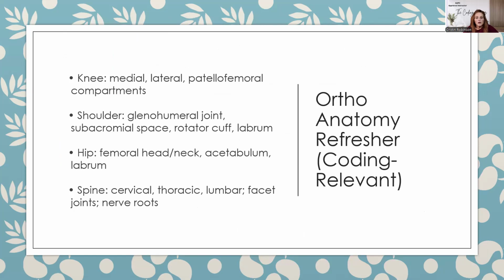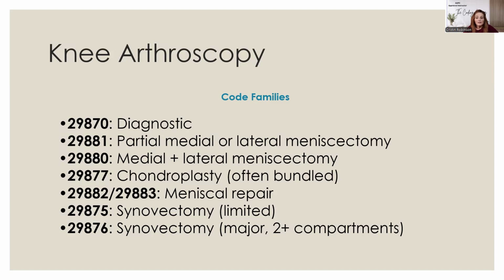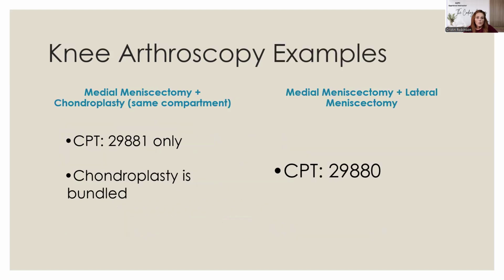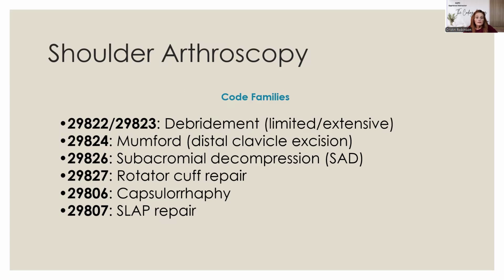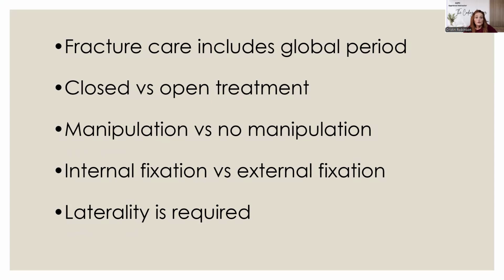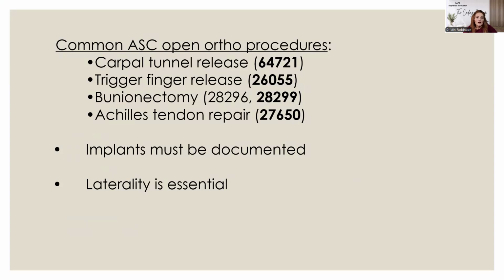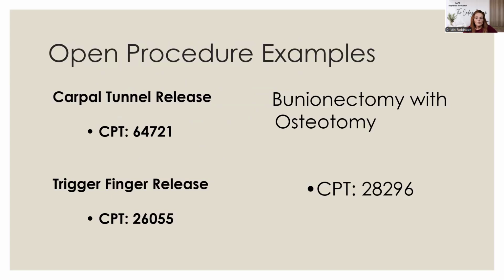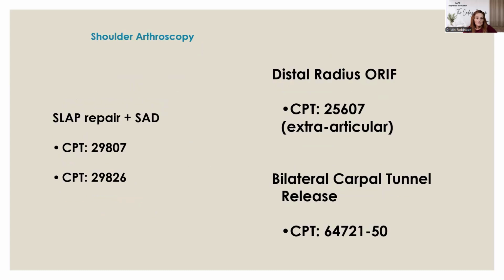Intermediate Orthopedic Coding: CPT® Nuances, Modifiers & Real‑World Case Scenarios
Advance your orthopedic coding skills with this intermediate‑level training designed for coders who already understand the basics and are ready to tackle deeper documentation requirements, bundling rules, and specialty‑specific nuances.